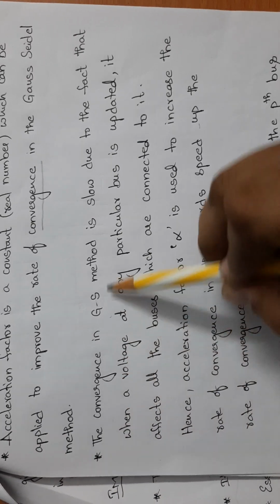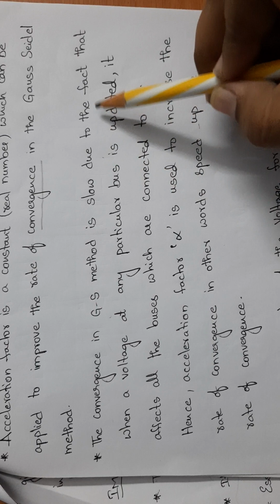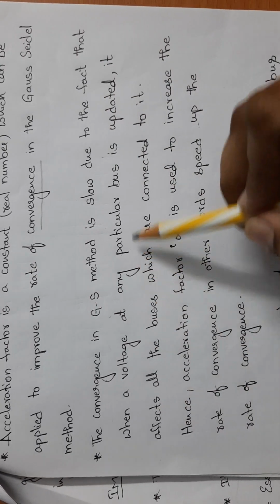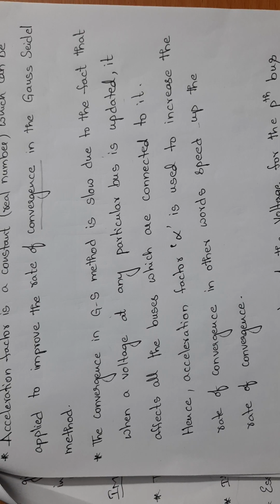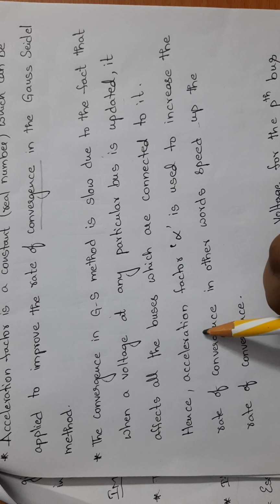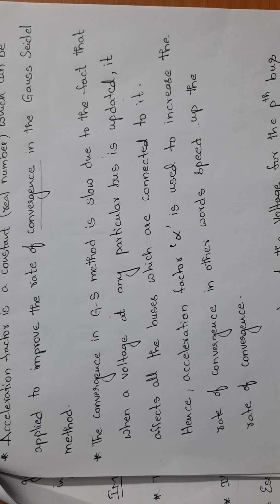CAPSA - Acceleration Factor